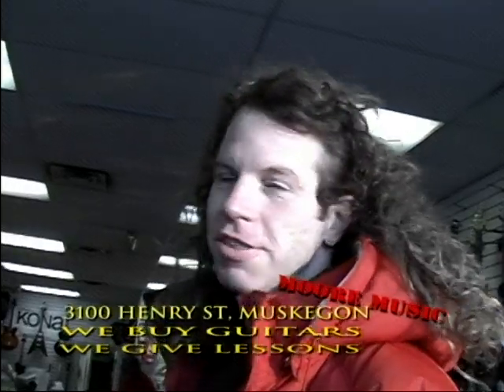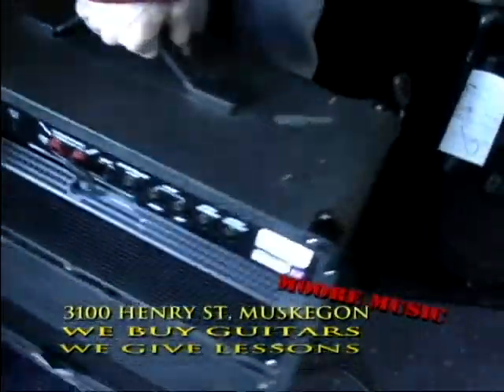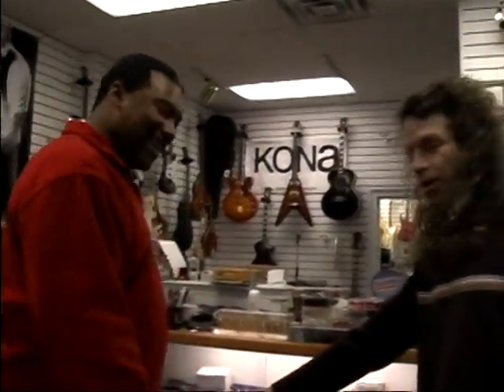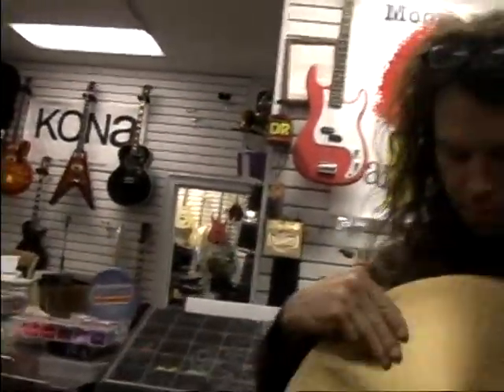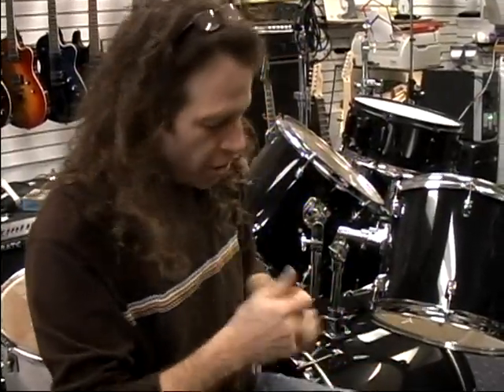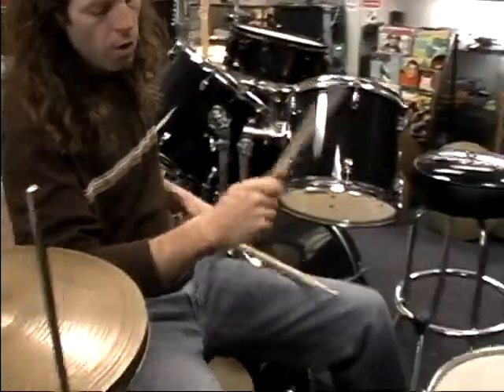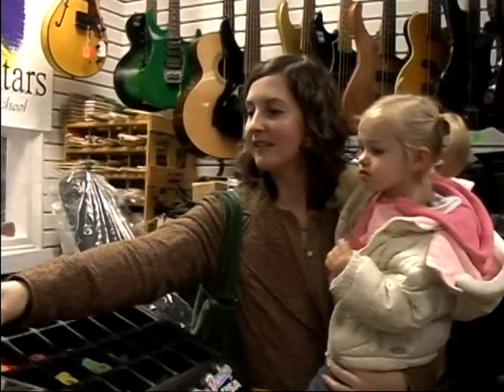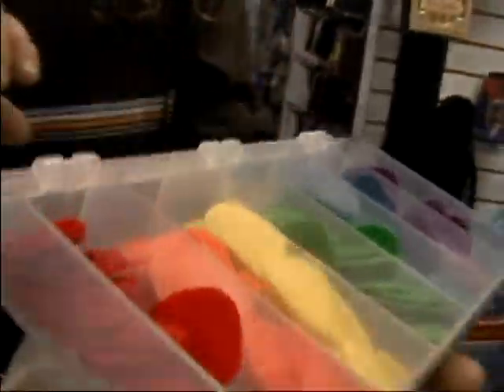Moore Music Show with Carter Moore 122436~0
music store n Moore